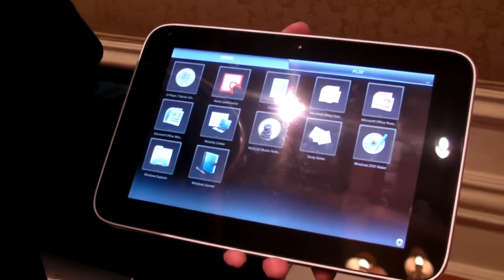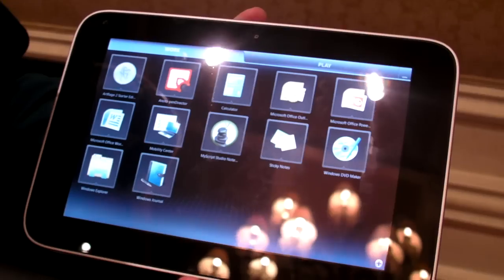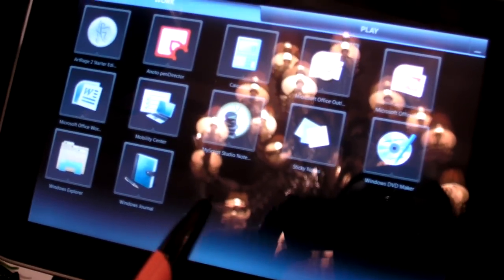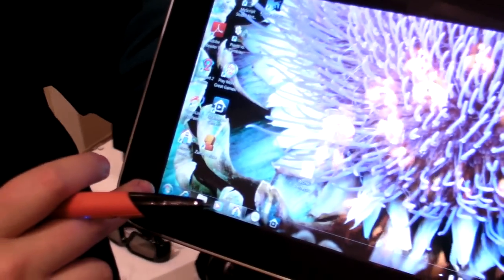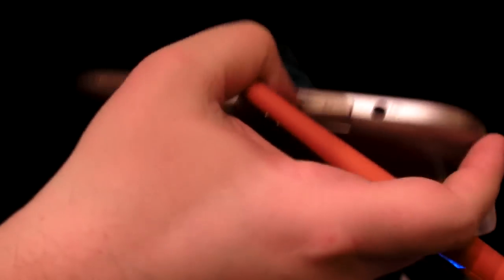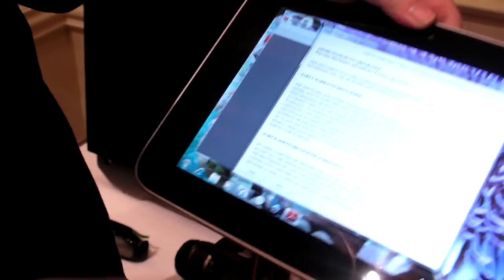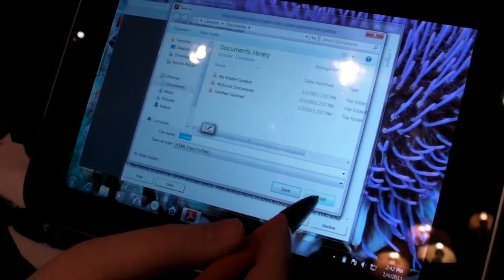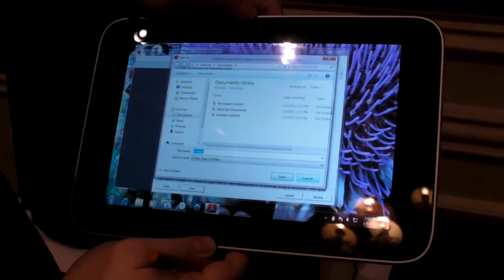Lenovo IdeaPad Slate Hands-On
LAPTOPmag.com goes hands on with the Lenovo IdeaPad Slate Tablet running Windows 7 and the Oak Trail CPU.